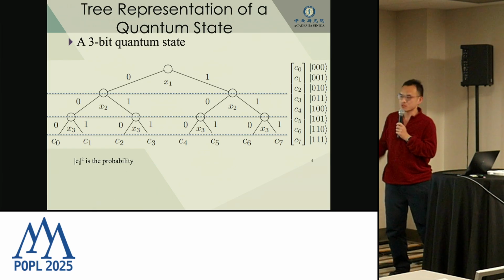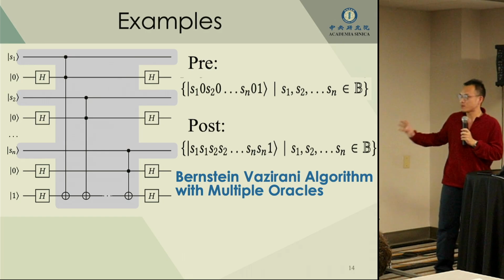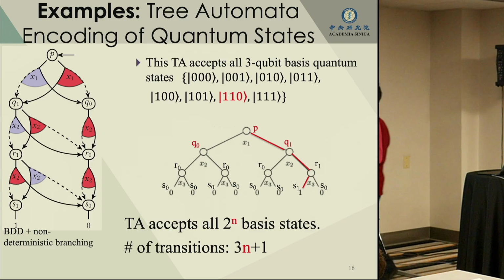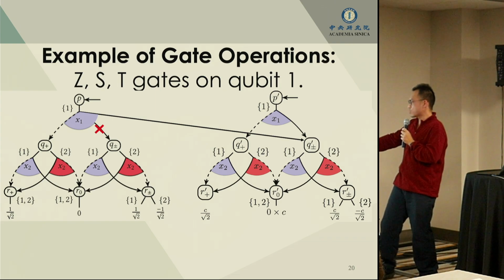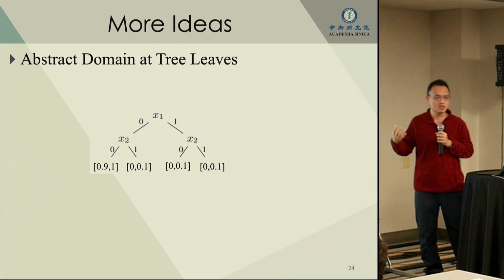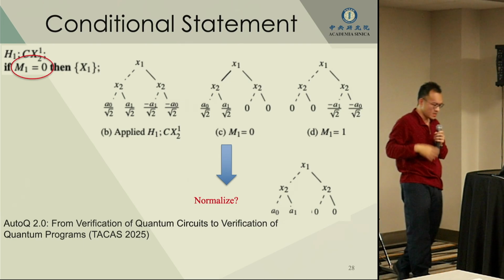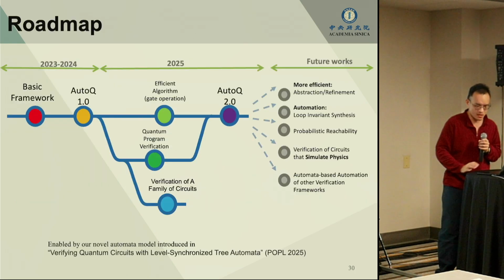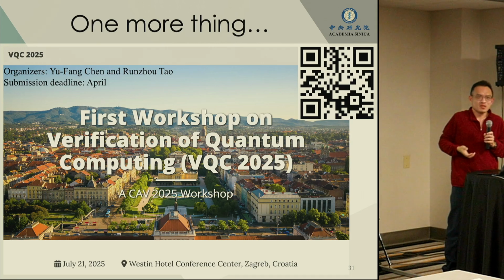[PLanQC'25] An Automata-based Framework for Quantum Circuit Verification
An Automata-based Framework for Quantum Circuit Verification (Video, PLanQC 2025)
Parosh Aziz Abdulla, Yo-Ga Chen, Yu-Fang Chen, Kai-Min Chung,Lukáš Holík, Ondřej Lengál, Jyun-Ao Lin, Fang-Yi Lo, Wei-Lun Tsai, and Di-De Yen